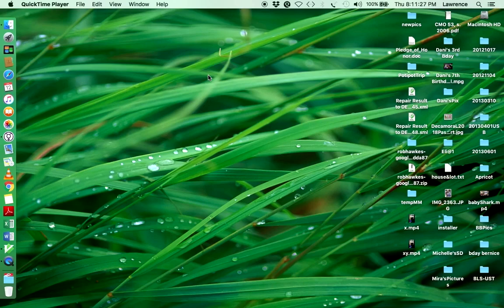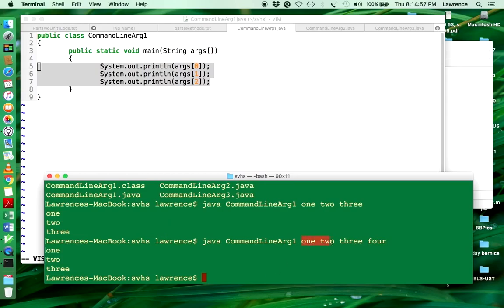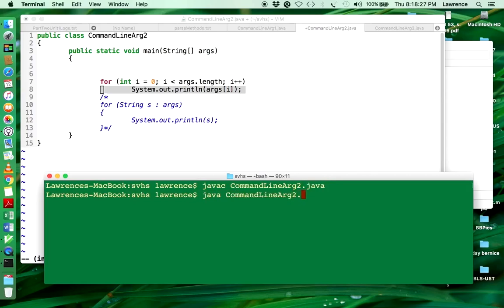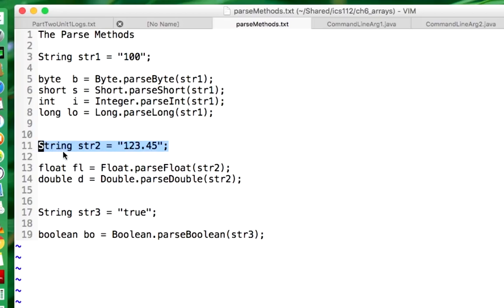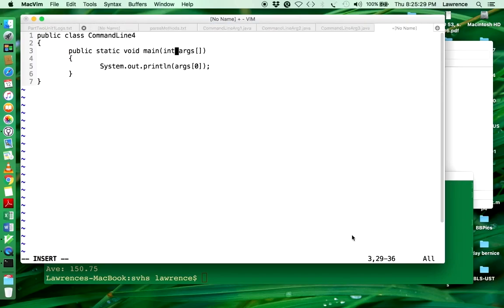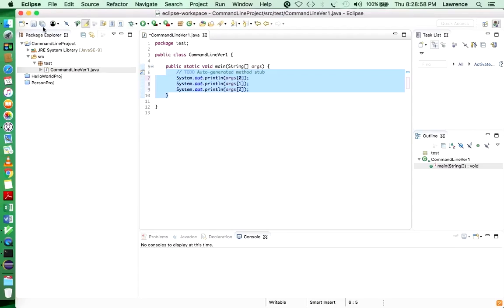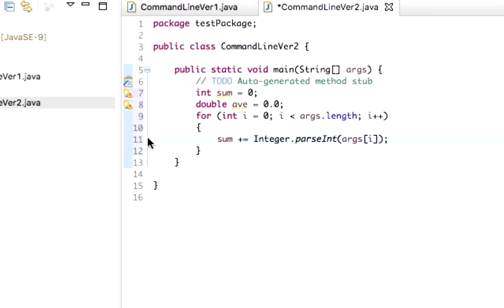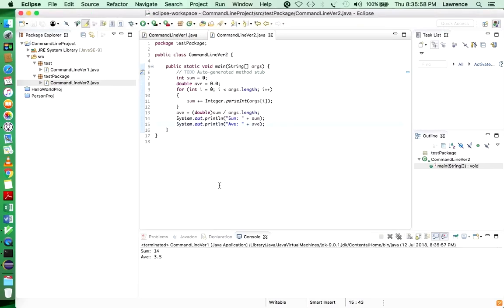The Command Line Arguments using Windows' Command.com Terminal Window : Intro to Programming Java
In this video, you will see a more in-depth way of accepting values via command line arguments and how to manipulate those values, for example, converting a String value to its numeric equivalent. You will also see examples of how an ArrayIndexOutOfBoundsException occurs and how to prevent it from happening in your code.